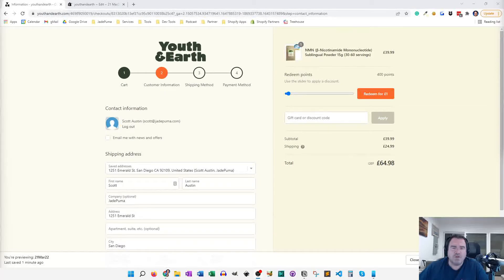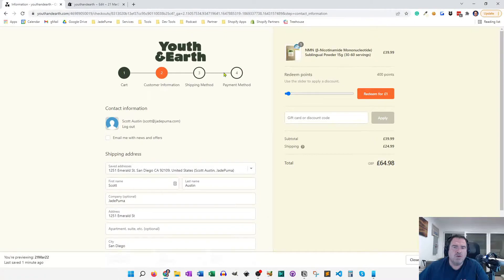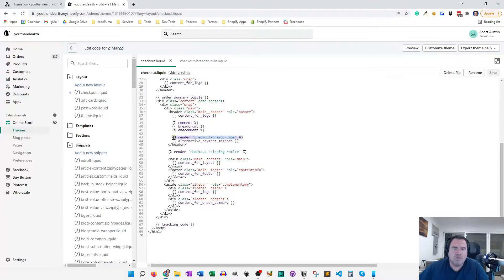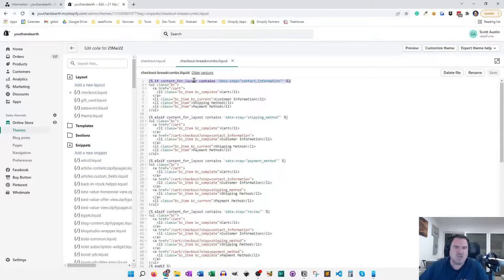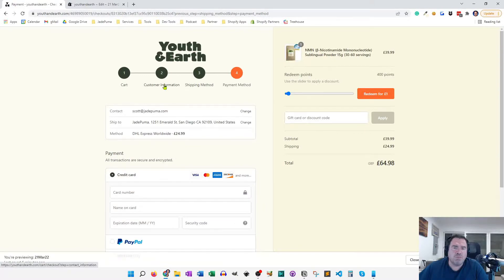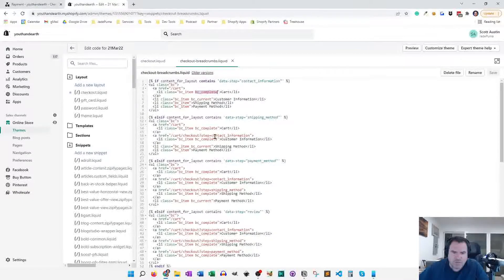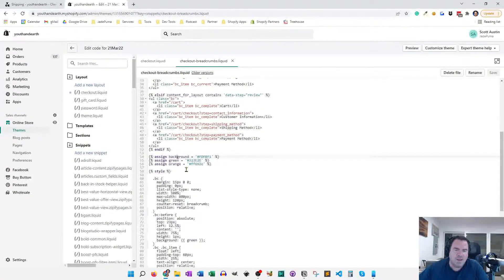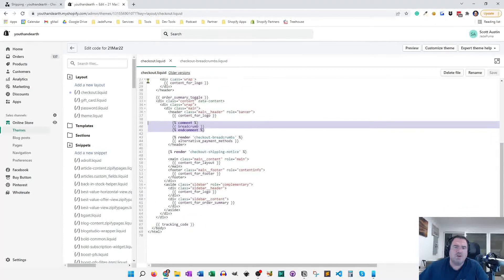Custom Breadcrumbs in Checkout of a Shopify Plus Store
Get the liquid for the snippet mentioned in the video